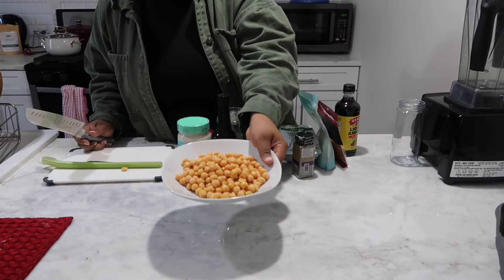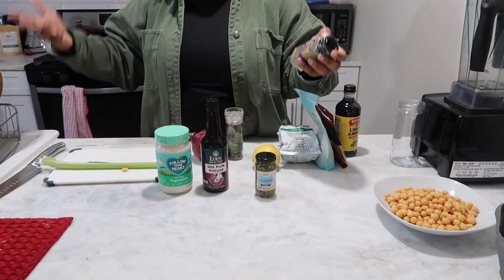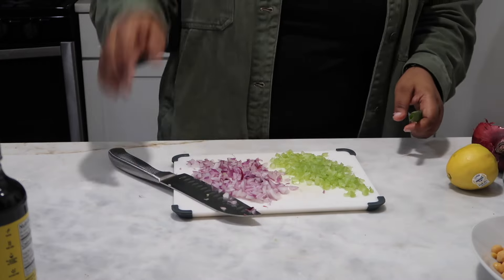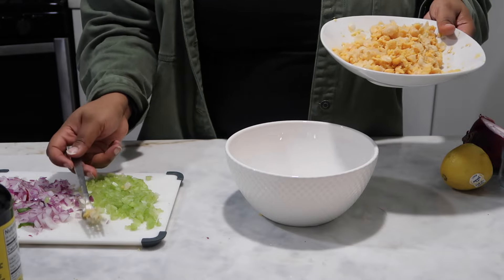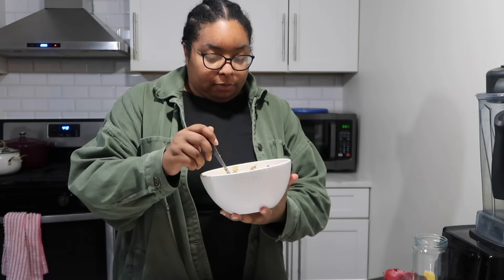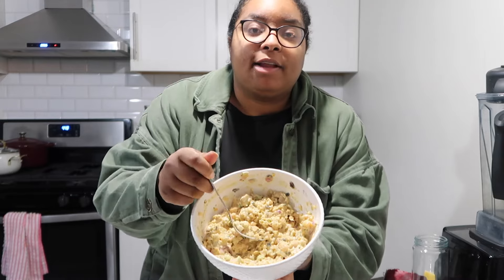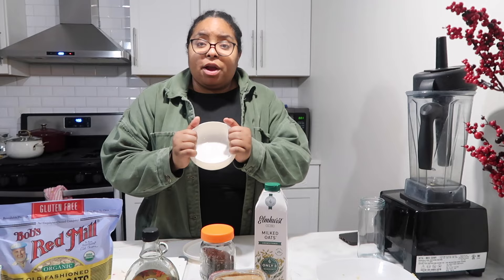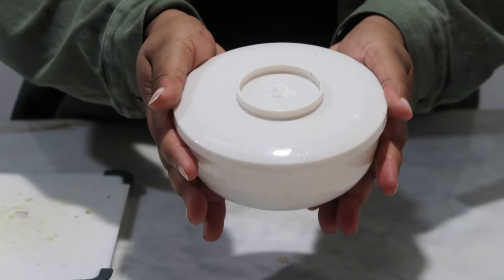Easy Plant-Based Weekday MEAL PREP | Breakfast & Lunch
This is a great weekday meal-rep recipe for breakfast and lunch! You can easily prepare the overnight oats each night, and the chickpea "tuna" is ready to assemble in a sandwich easily!
Hey y'all! I'm Taryn from Sow in the City.

Welcome to a place that feels like peace. We hope you'll grab a cup of tea, relax and stay for a while!
Remember, no matter what you're going through, just keep sowing.